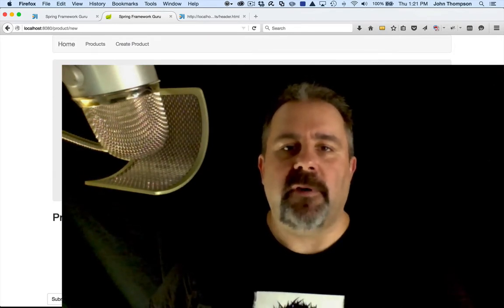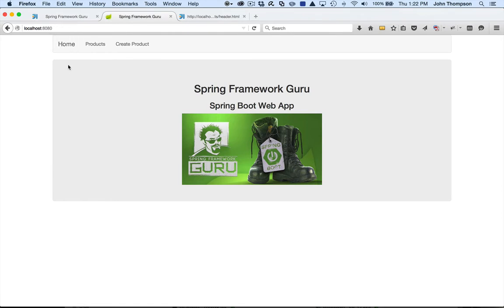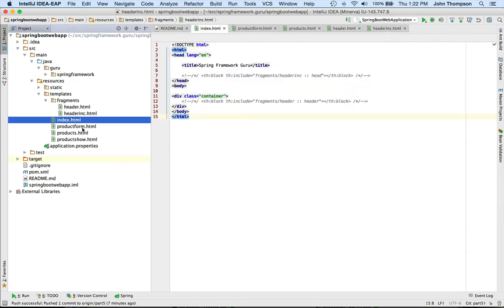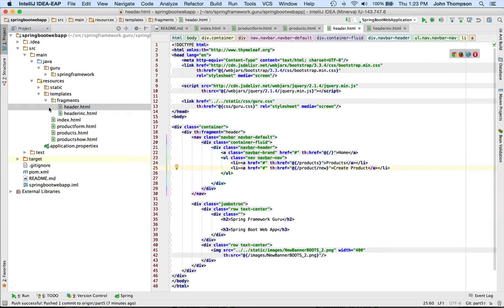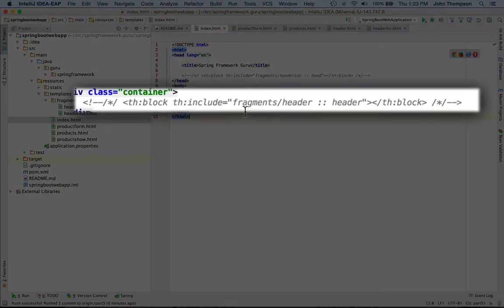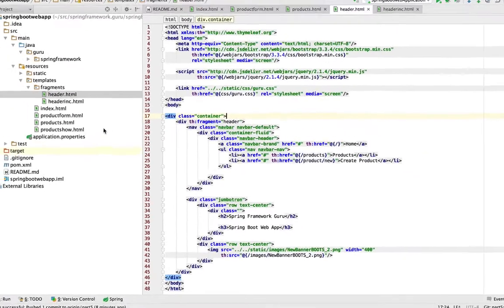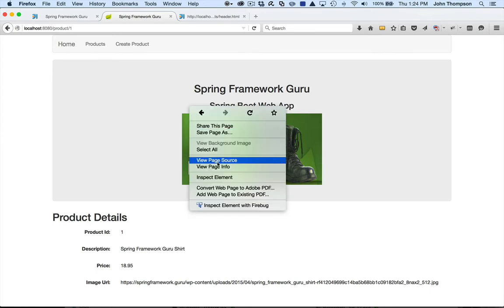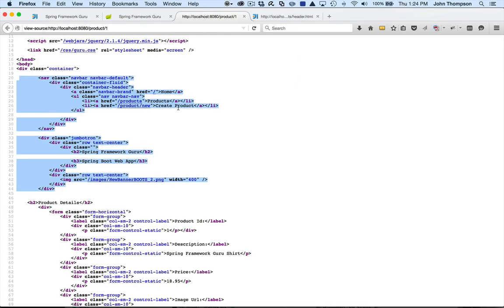Using Thymeleaf Fragments With Spring MVC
Checkout my courses on the Spring Framework!

Thymeleaf Fragments are a powerful way to include common code snippets in your Thymeleaf templates. In this example I look at the user of Thymeleaf Fragments in one of my Spring MVC projects, which is managed by Spring Boot. I show you how I'm using Thymeleaf Fragments to include a section for common web resources, and a common application menu. The menu is styled by Bootstrap CSS.

This is a close look at how I used Thymeleaf Fragments in a series of blog posts. If you wish to read the full series and get the source code, head over to the first post in the series on building a web application using Spring Boot.